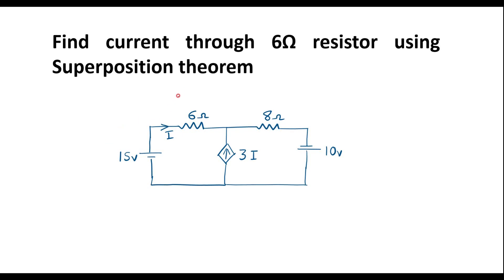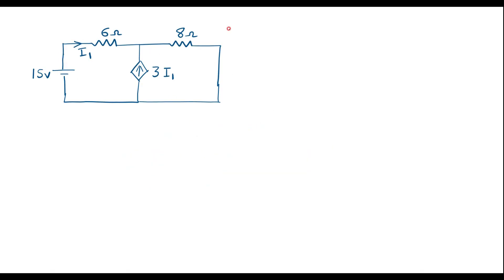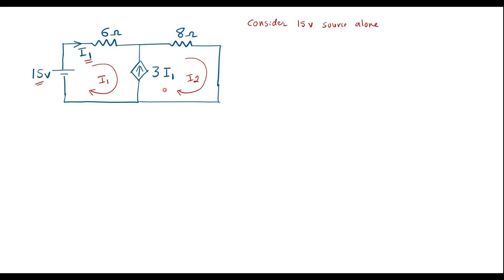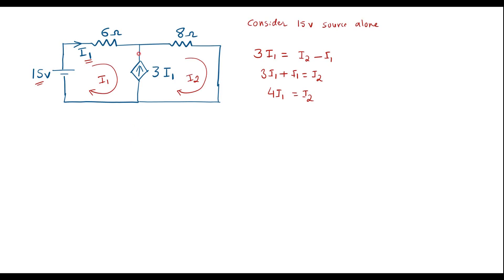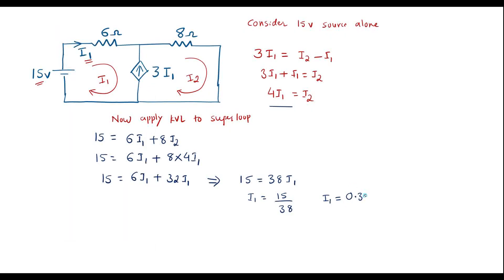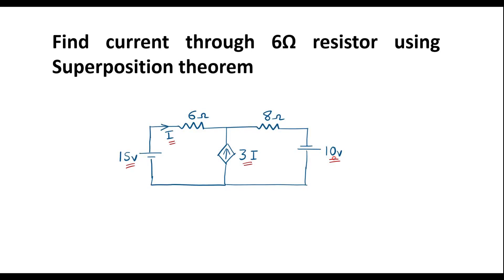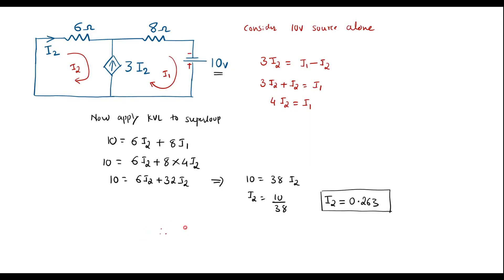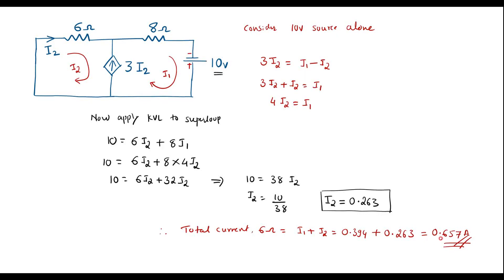Find current through 6Ω resistor using Superposition theorem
numerical on superposition theorem